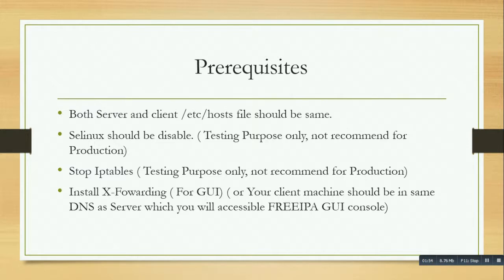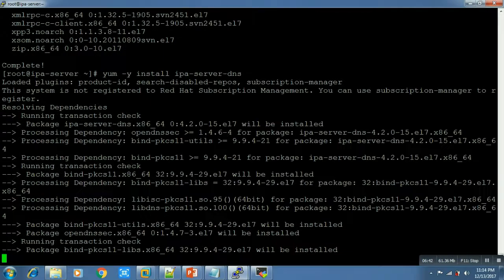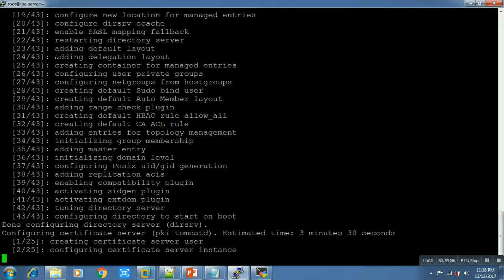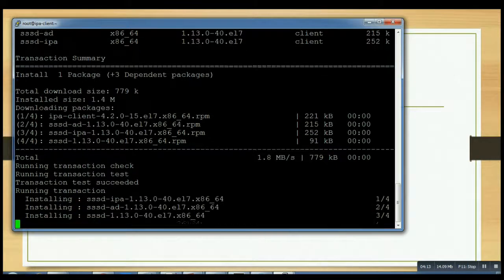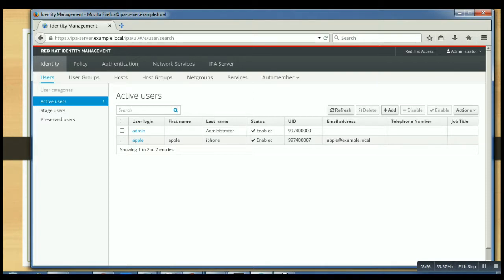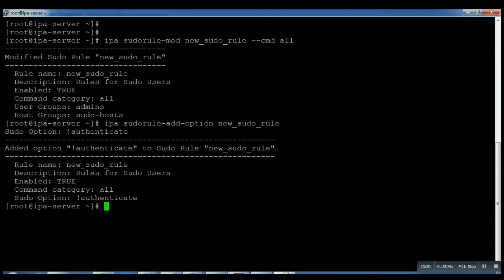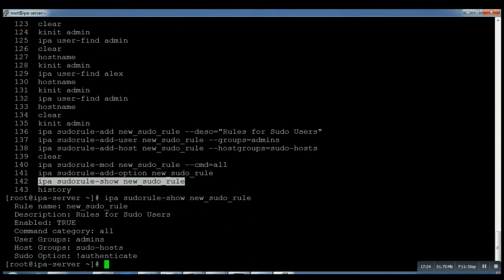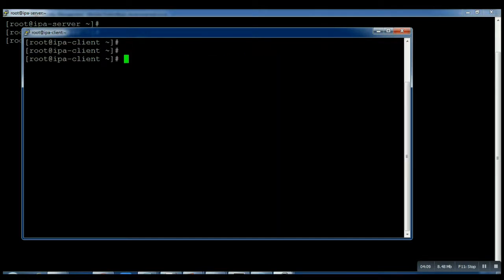FreeIPA Server Installation on Redhat 7 | Centos 7 | Redhat 8 @Technicalturbo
Configuring your own LDAP server using FreeIPA Step by Step on RHEL7 linuxfreeIPA linuxad unix LINUX @Technicalturbo
In this Linux how to video you will learn how to Configure  FreeIP  Server on a Linux-based system, specifically Linux. You will see how to install the FreeIP required packages and perform initial security hardening to ensure your server is securely deployed. The method used in this video applies to most major Linux distributions including Debian, Ubuntu, Linux Mint, Red Hat, CentOS, and Fedora among others.

Here is a summary of the commands used in the demonstration:
FreeIP is a web-based IP Address Management (IPAM) tool that can be used to manage IP addresses and DNS records. Here are the steps to install and configure FreeIP on RHEL7:
1. Install the required packages:
2. Start the MariaDB service and enable it to start at boot:
3. Secure the MariaDB installation:
4. Create a database and user for FreeIP:
5. Download and extract the latest version of FreeIP:
6. Configure FreeIP:
7. Set the correct permissions on the FreeIP directory:
8. Configure SELinux to allow Apache to connect to the database:
9. Start the Apache service and enable it to start at boot:
10. Access FreeIP in a web browser:
Login with the default credentials:
username: admin
password: admin

how to install freeipa client on ubuntu
how to install freeipa
how to install freeipa on centos 7
how to install freeipa on fedora
how to install freeipa server on ubuntu 20.04
how to install freeipa on centos 8
how to install freeipa server on centos 7
how to install freeipa on ubuntu
how to install freeipa server
how to install freeipa replica
freeipa server centos 7
freeipa tutorial
freeipa docker
freeipa server
freeipa ubuntu
freeipa install centos 7
freeipa configuration
freeipa client install
freeipa replication
freeipa setup